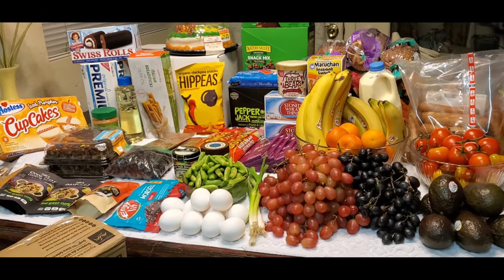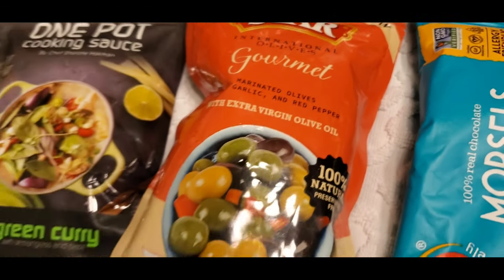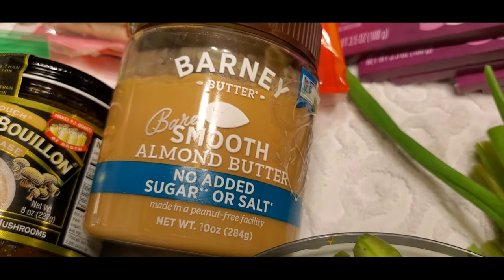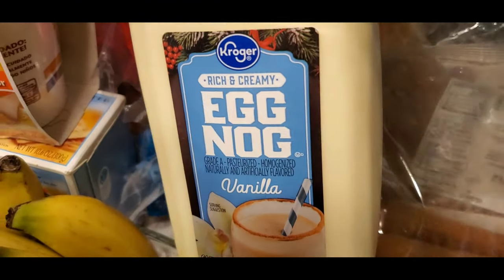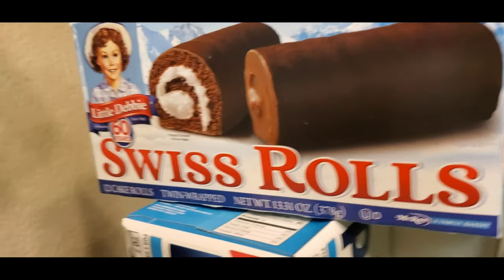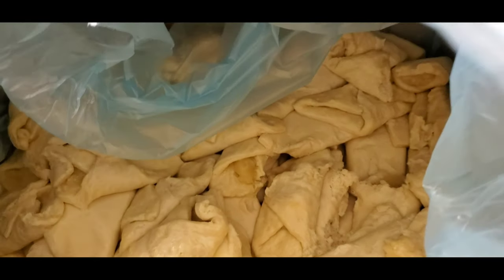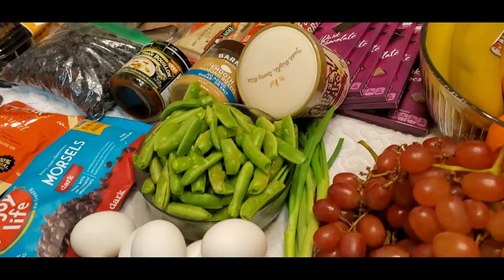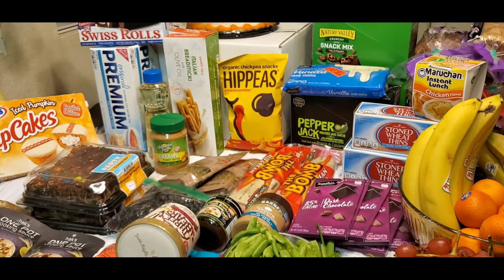FOOD BANK 38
In this video, I will show you what food I got from the FOOD BANK 38.

b.c. food banks
food bank columbia mo
food bank cambridge
food bank contra costa
o.c. food bank
4 c's food bank haliburton
tri c food bank
d.c. food bank
4 c's food bank pakenham
n c food bank
k&c food bank
food bank distribution schedule
food bank delivery
food bank distribution near me
food bank delaware
food bank drive thru near me
food bank distribution
s d food bank
coeur d'alene food bank
f.i.n.d. food bank
c.a.s.e. food bank el segundo
h.o.p.e. food bank
sf food bank drive thru registration
sf food bank jobs
food bank glasgow
food bank guelph
food bank greenville nc
food bank grande prairie
f.i.s.h. food bank vancouver wa
l.a. food bank
l-life food bank lebanon mo
l'chaim food bank manchester
l'orignal food bank
l.a. county food bank
n.h. food bank